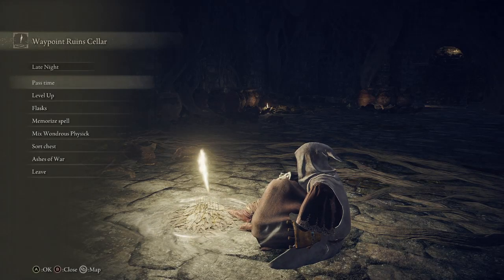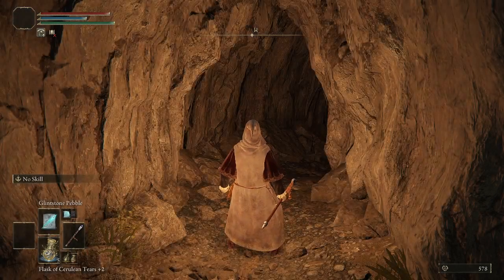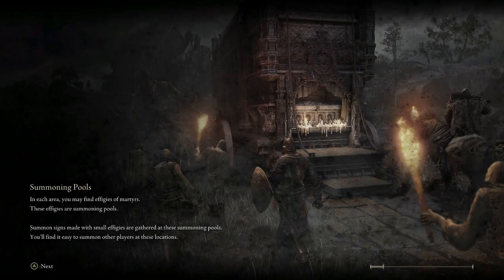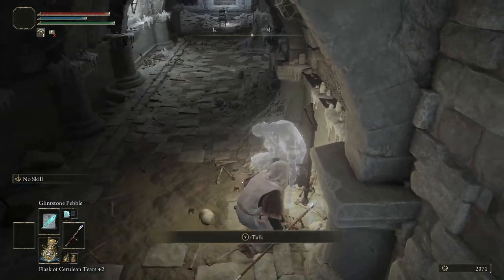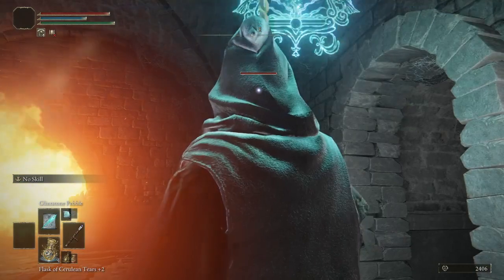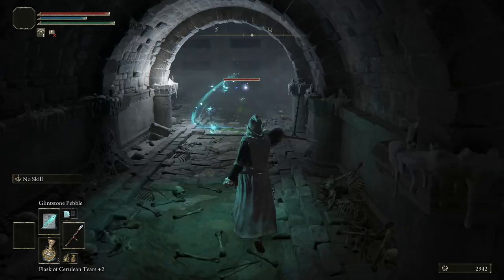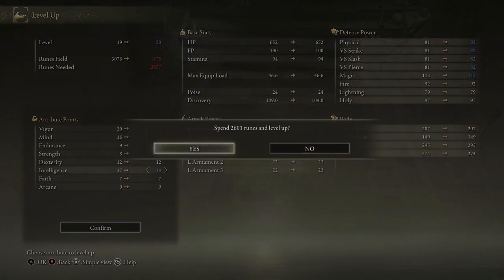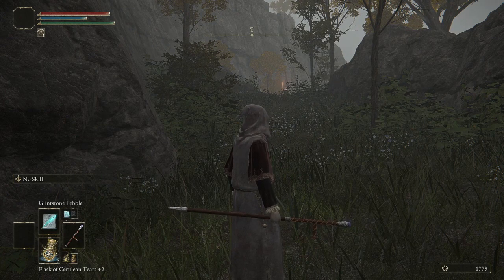Elden Ring, Wizard Series: Part 14 - Lingrave, Groveside Cave / Stormfoot Catacombs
In this exciting episode Dandolf raids Groveside cave and Stormfoot catacombs in Lingrave and begins his quest to clear off all points of interest in Lingrave that are possible at this time before travelling south to the Weeping Peninsula. Will he survive? Watch and find out!

Follow the epic adventures of the Wizard Dandolf as he make's his way across the Lands between in a quests to become Elden Lord and mend the Elden Ring in this multipart walk through series based on our Wizard spell caster magic build. We will level up and upgrade weapons and ash that we can at this stage as well.

PLEASE NOTE: In this series we skip cut scenes and most dialog so that it can be properly experienced when you are playing the game. You can use this series as an overall guide or walk through for a spell caster. Speckled throughout the series will be numerous tips and tricks to help you on your journeys through the lands between!